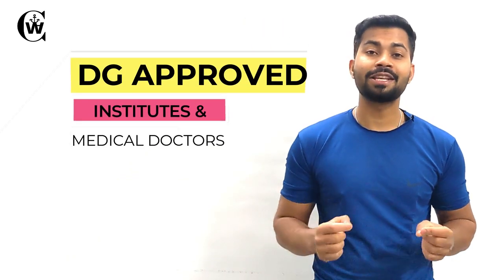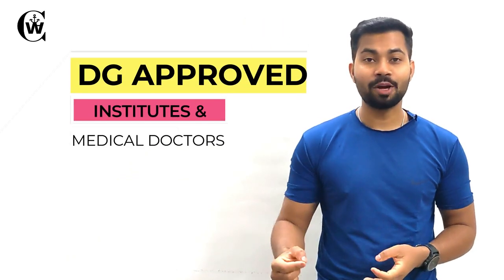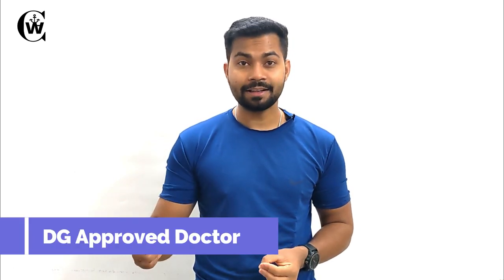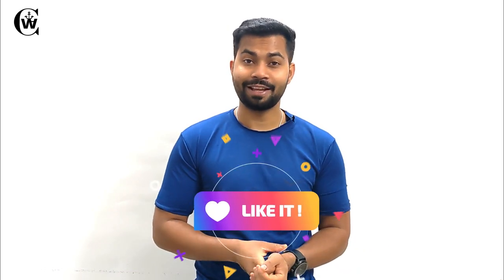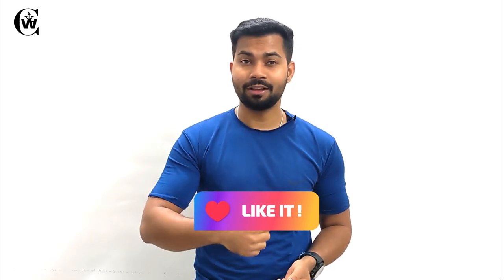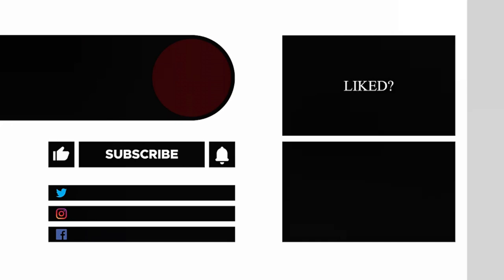DG Approved Institutes for STCW Courses & DG Approved Doctors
In this video, I have shared with you about DG Approved Institutes for STCW Courses &  DG Approved Medical Examiners or DG shipping-approved doctors.

👨‍🏫👀Get Your Resume done at reasonable Prices😊
Or What's App(Message Only) For Premium Services only: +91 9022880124

Laundry bag
Net bags

Normal Quality
Strong Quality
Logitech Stereo Headset With Mic
Logitech C270 HD Webcam
Lenovo Ideapad S145 Laptop
3.5mm Stereo Y-Splitter